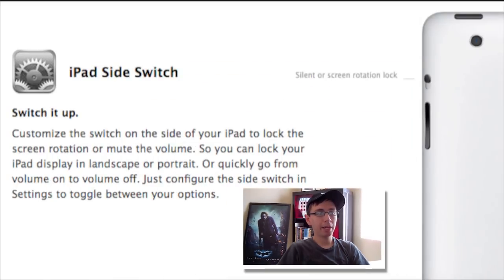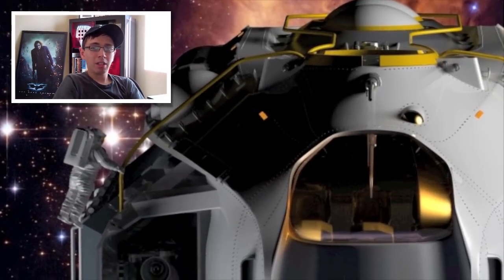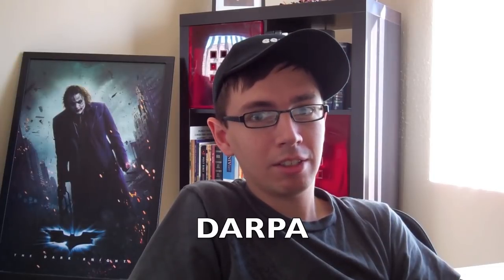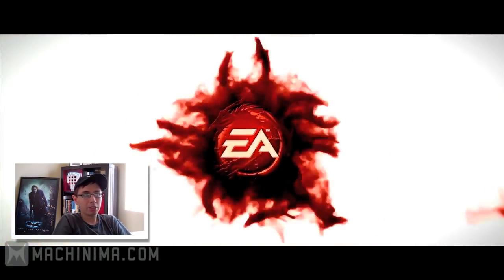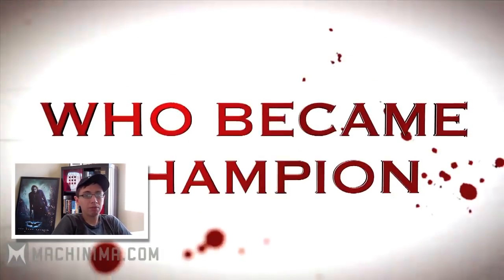iPad 2 and Gears of War 3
Tech News for the First Week Of March